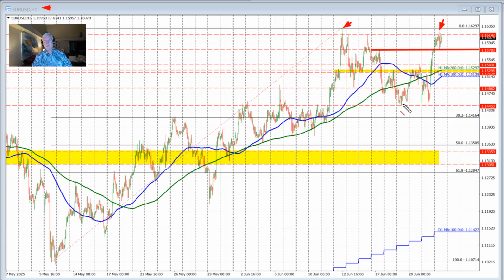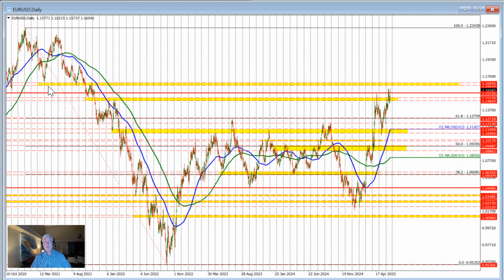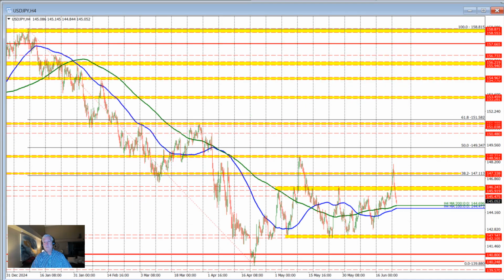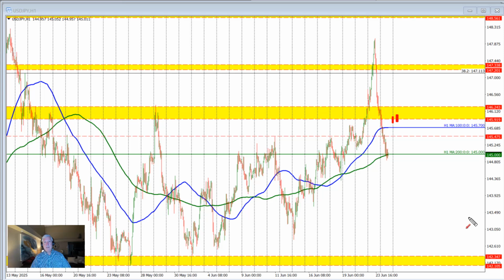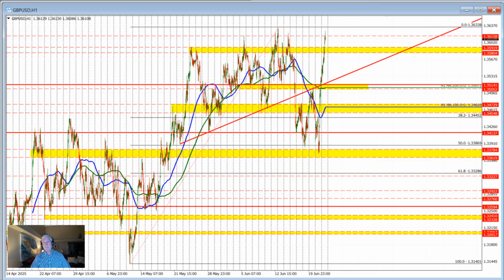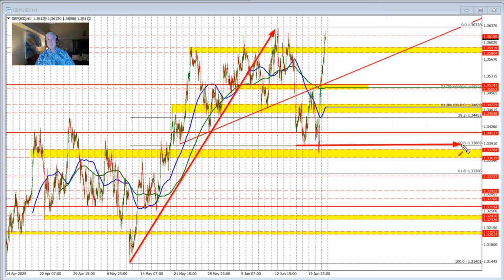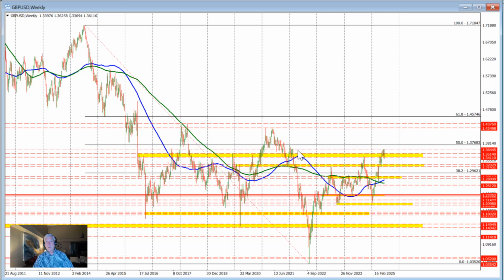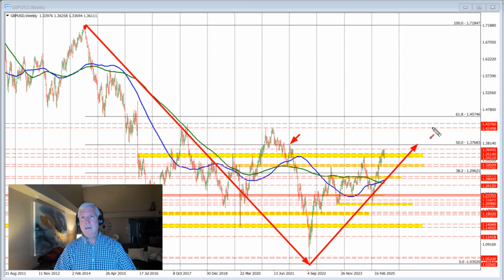Fed Chair Powell Testifies, Dollar Falls post Israel-Iran Ceasefire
US Dollar weakens against major currencies as Fed's Powell testifies on tariffs and inflation risks post Israel-Iran ceasefire announcement. Markets react positively to ceasefire news, stocks higher, bond yields marginally up, oil lower, gold down.